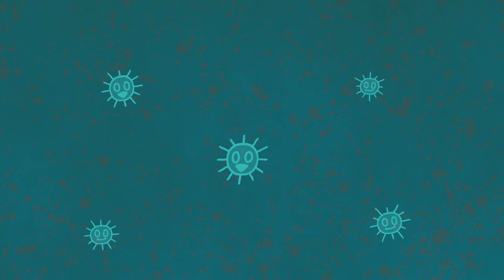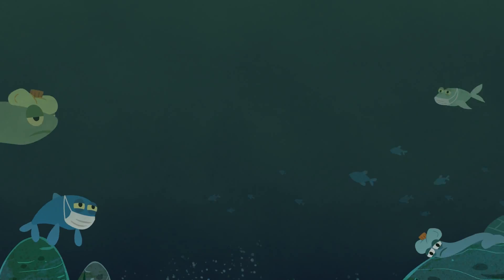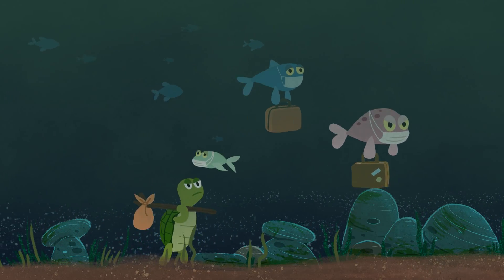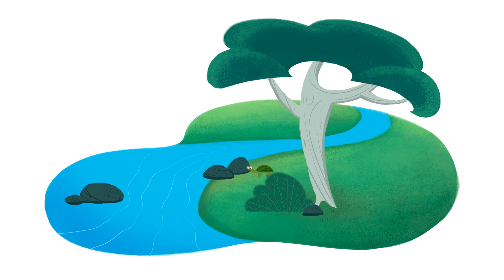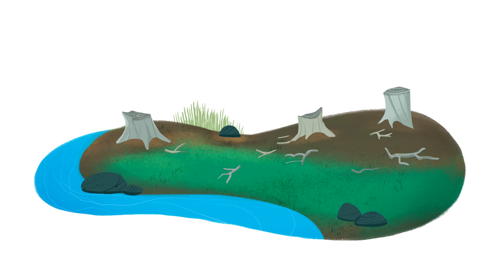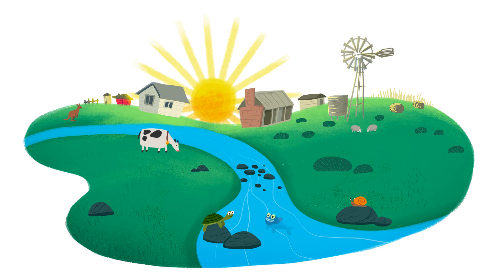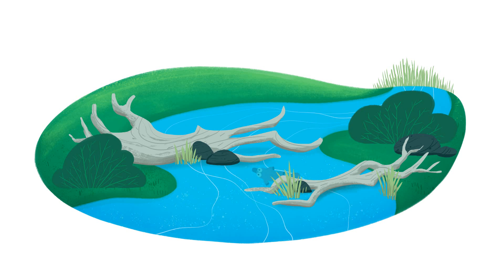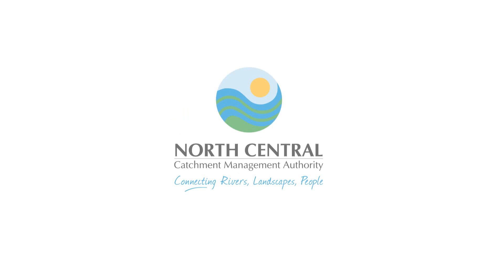What is toxic blackwater?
This clip provides a simple explanation of the causes and effects of blackwater.